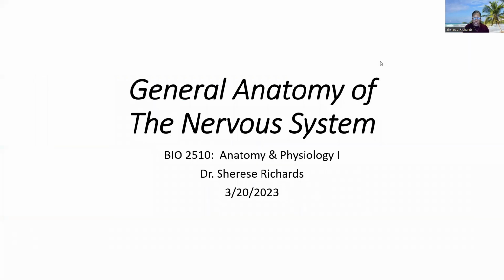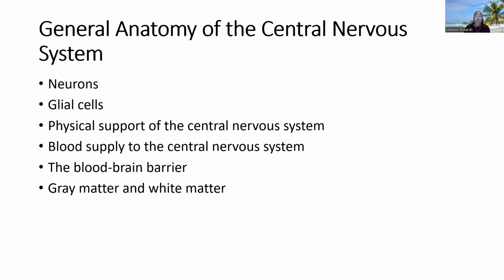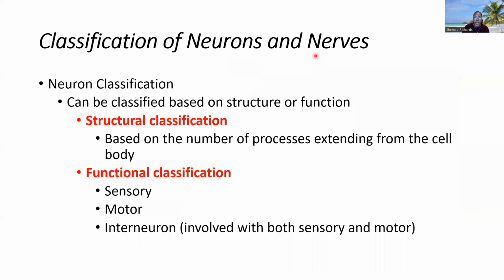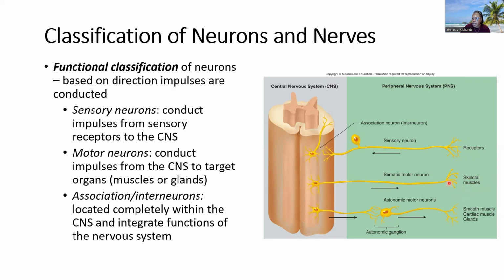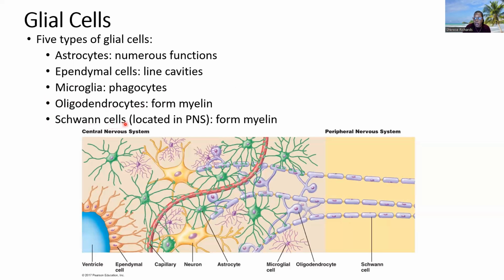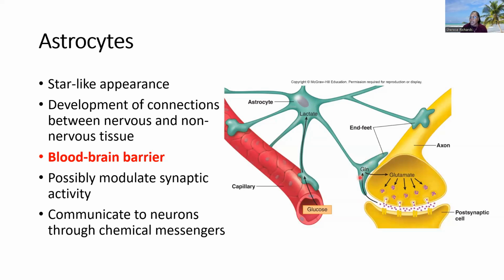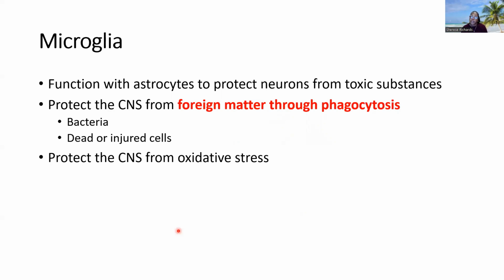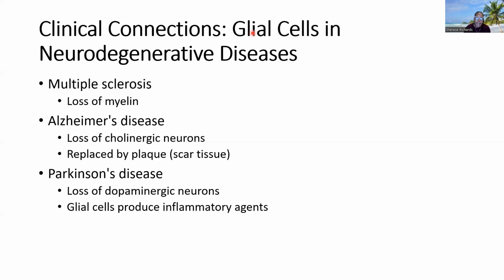BIO2510 3 20 23 Part 1